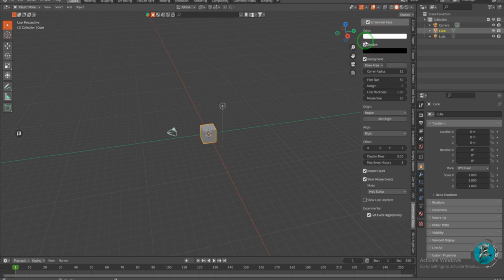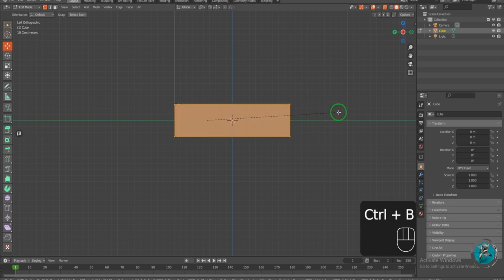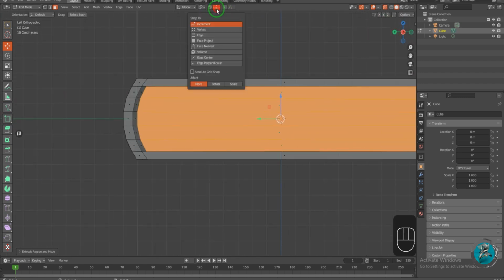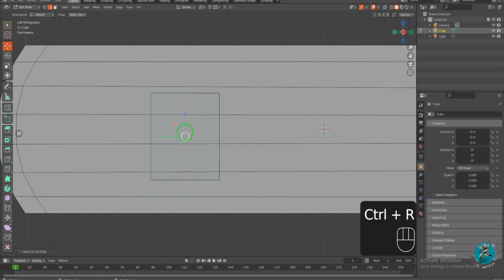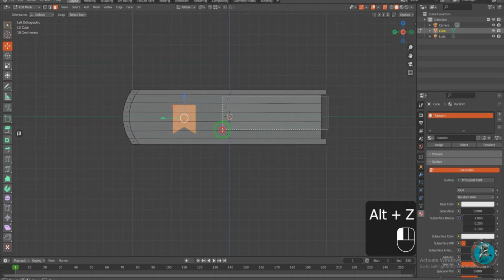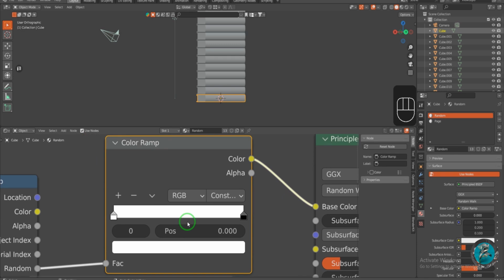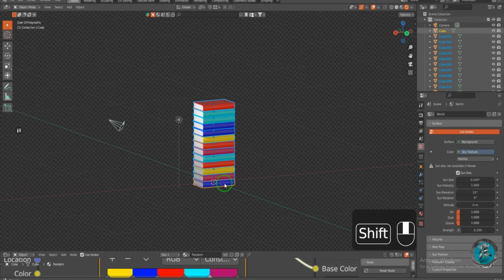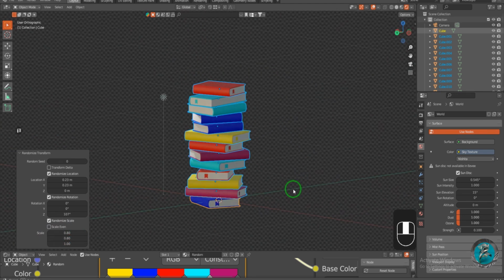randomize transform and random color EEVEE and cycle for beginner.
In this Blender tutorial video, you will learn how to use "Random Color" and "Randomize Transform" to bring life and variety to your models. Additionally, we will model a low-poly 3D book together.